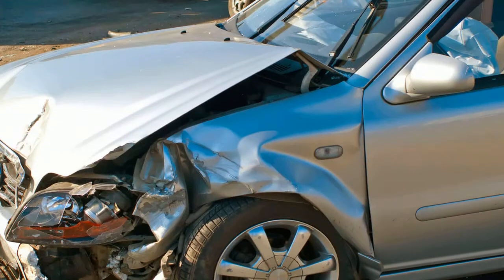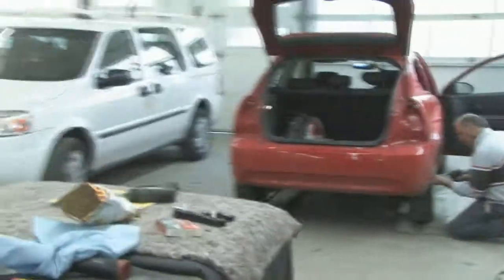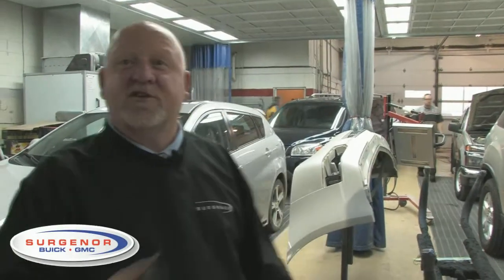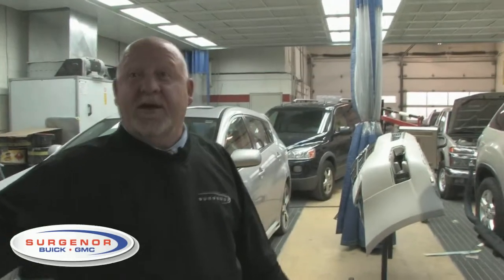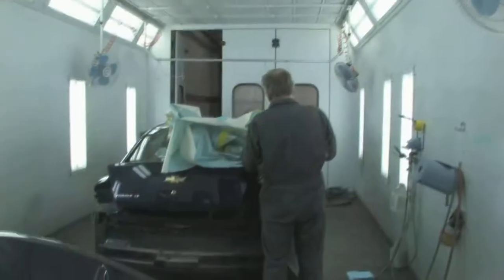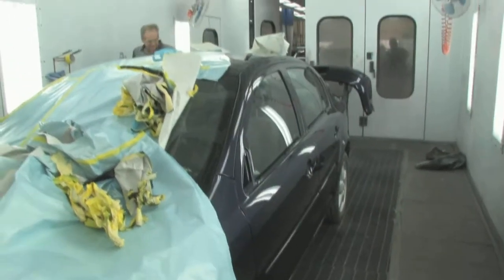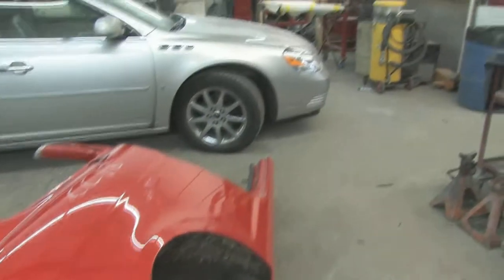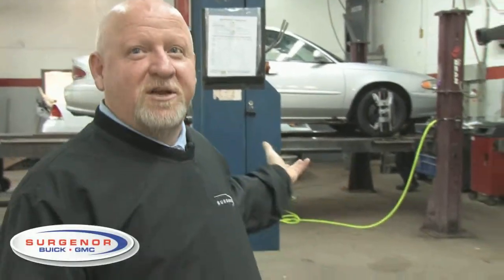Surgenor Bodyshop and Collision Centre in Ottawa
Watch this video to learn the 5 steps your vehicle will go through at the Surgenor Collision Centre in Ottawa to regain its glory after an accident.